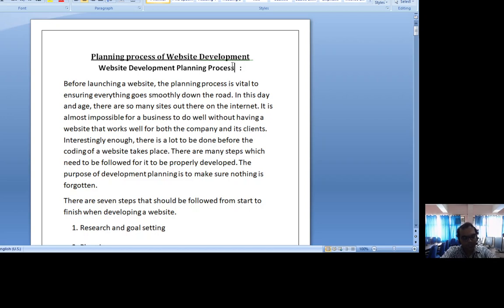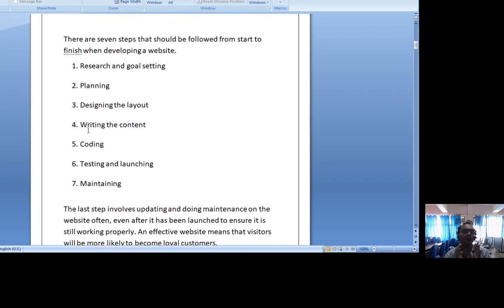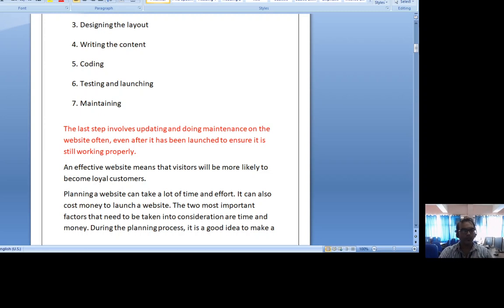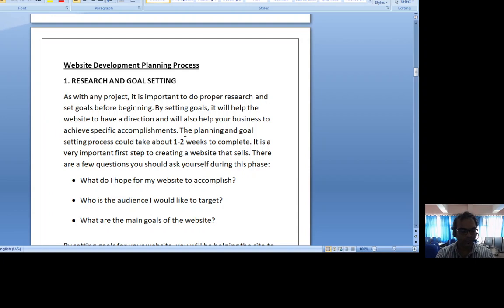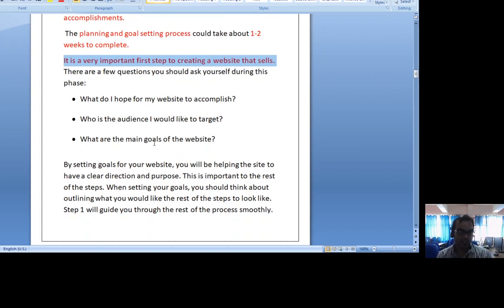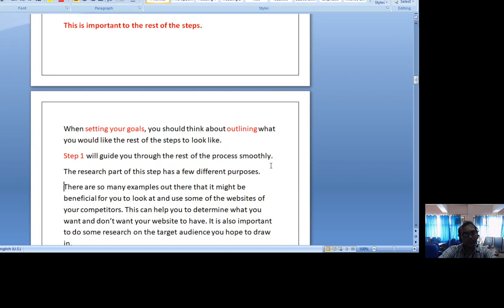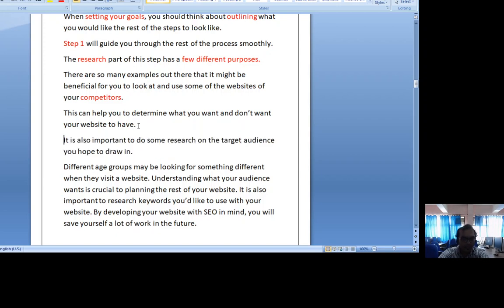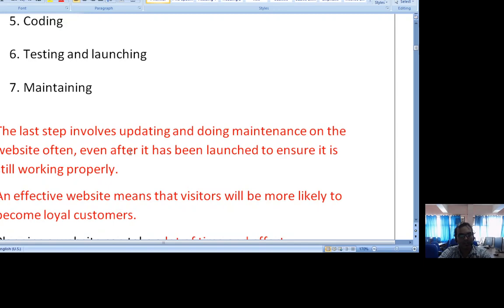WD UNIT LECTURE 3 Planning Process of Website Development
Here were are discussing different steps and processes of Website Development .